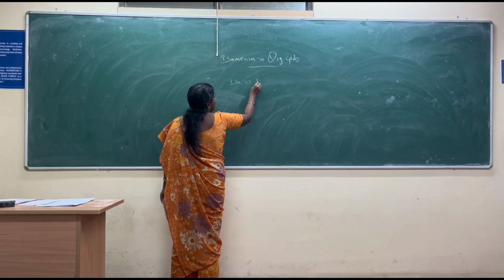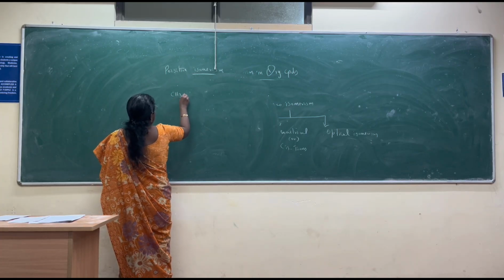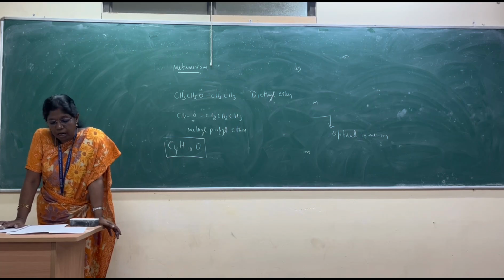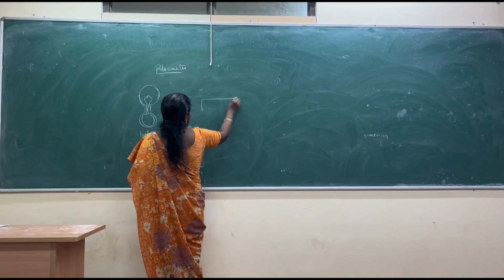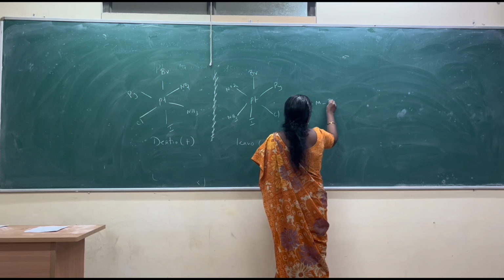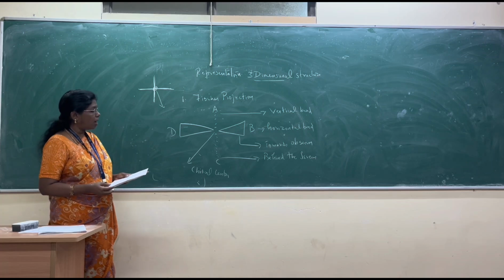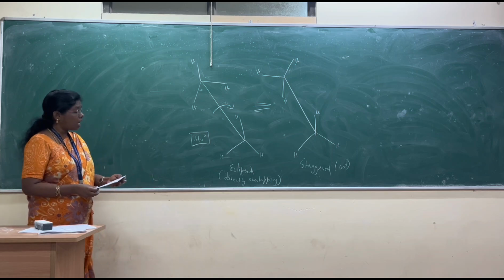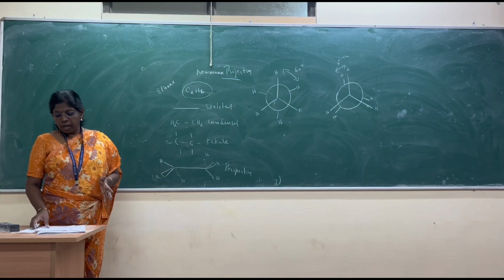UNIT 3 - 21CYB101J - SEMESTER 1 - CHEMISTRY